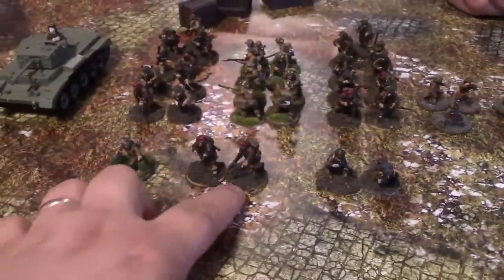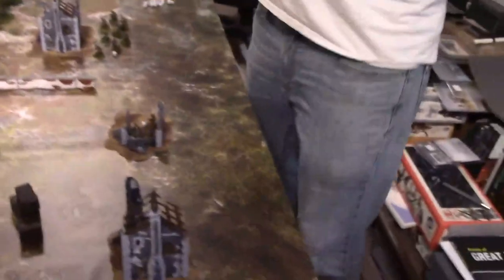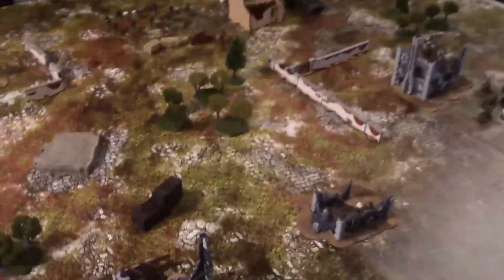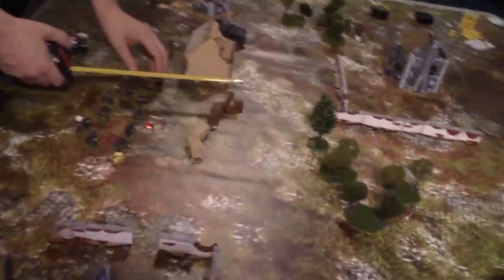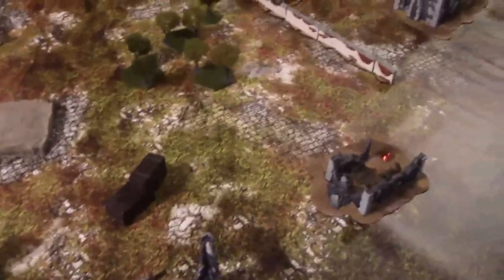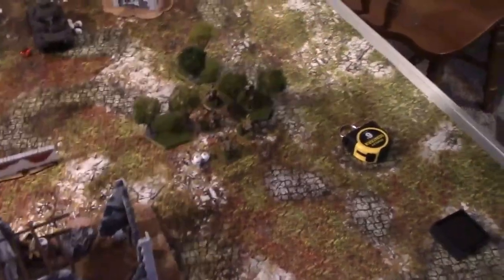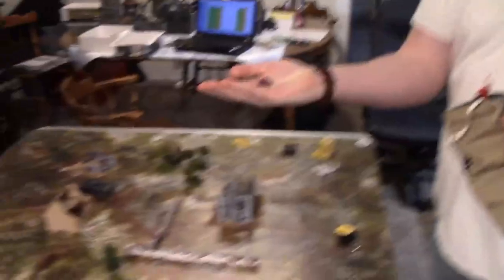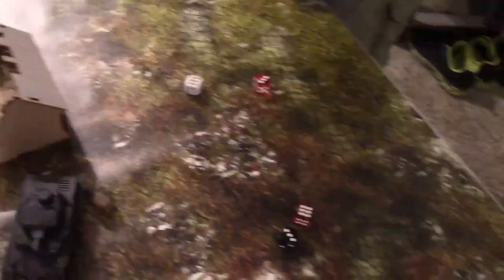Bolt Action Basic Training: Field Exercise #4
Let's watch Dave's fourth Bolt Action game in which we will see the devastating power of artillery and high explosives in the game.